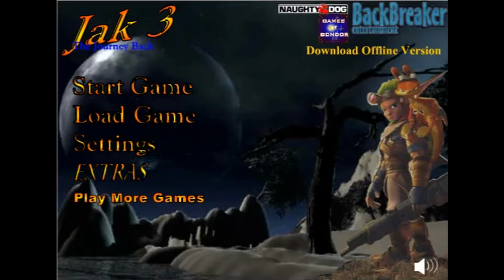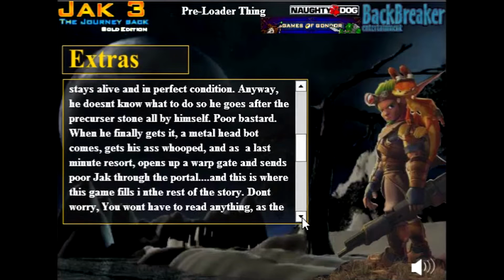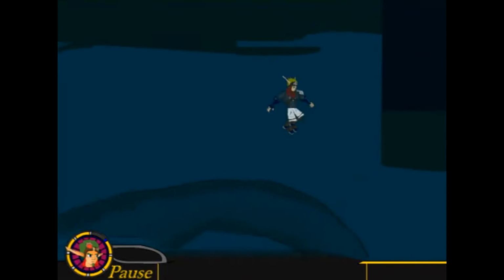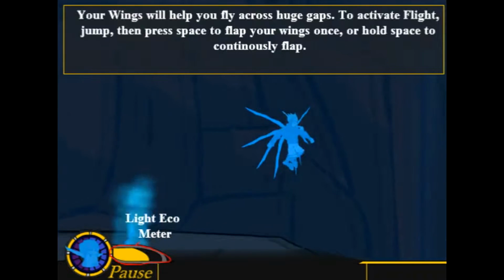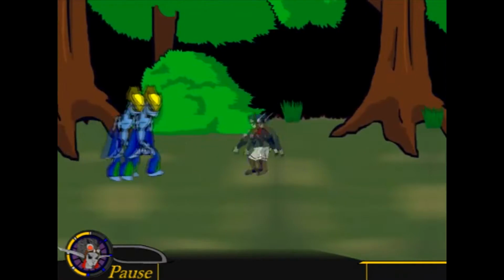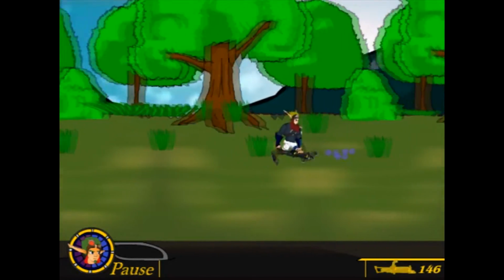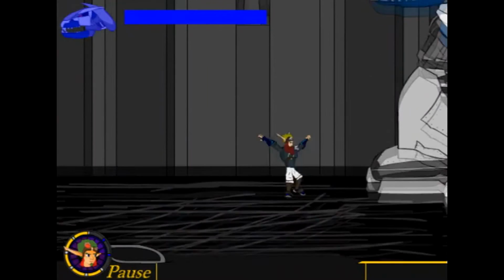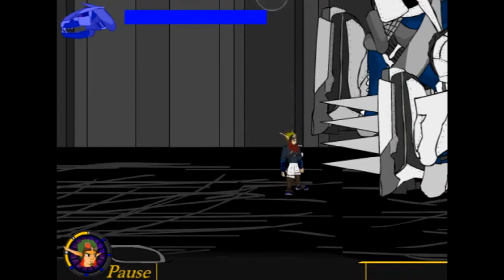Jak 3: The Journey Back REVIEW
Here is my review of Jak 3: The Journey Back, the final game in the Jak and Daxter trilogy!

(This video has been in production since November, which is why the first line is a bit wrong).

(Here's a pastebin of my script, in case you don't understand English and want to translate and read along with the video